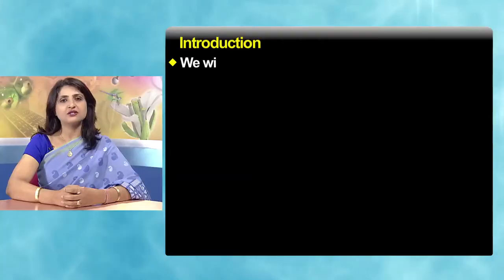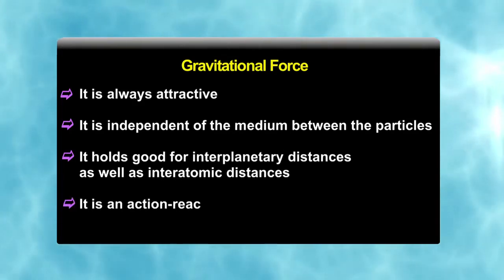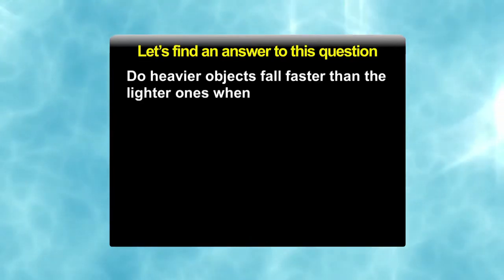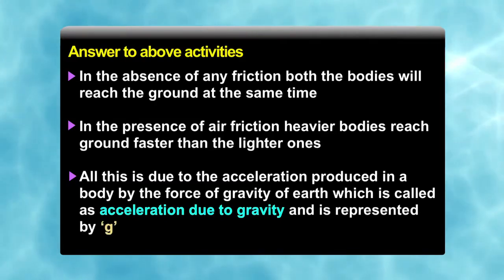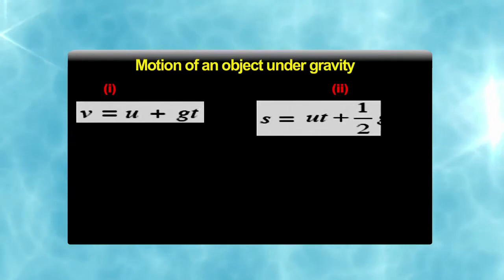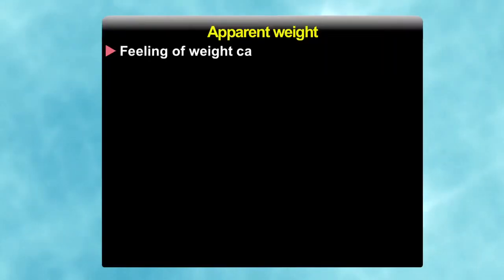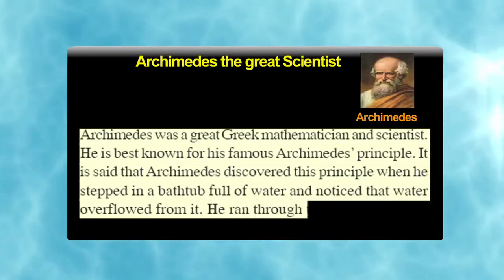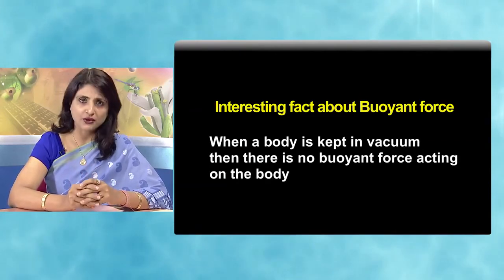NIOS Class 10 Science (212): Chapter 11. GRAVITATION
NIOS Class 10 Science (212) Subject: Chapter 11 GRAVITATION

@copyright NIOS

NIOS Class 10 Indian Culture and Heritage (223) Lessons